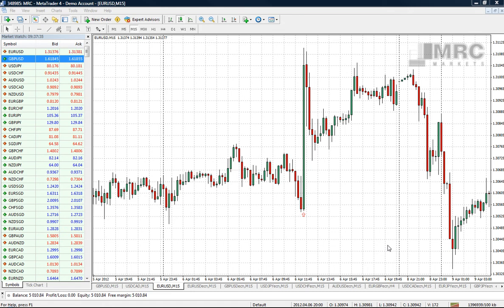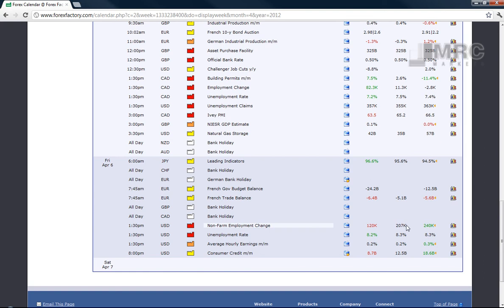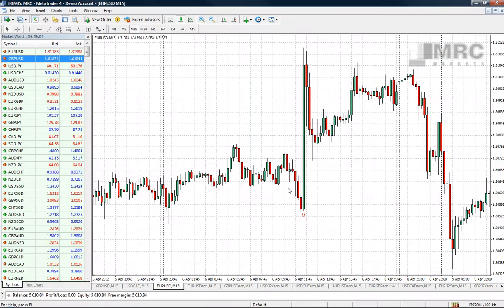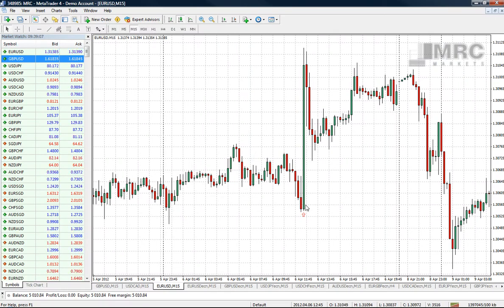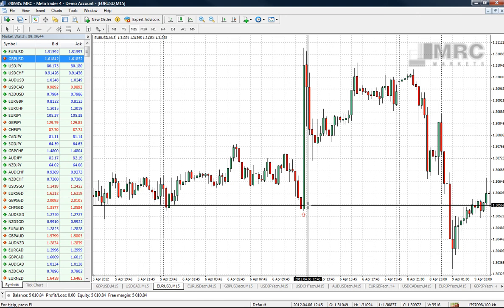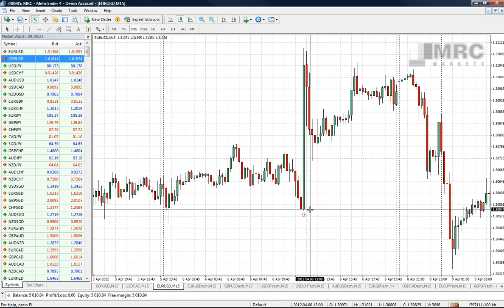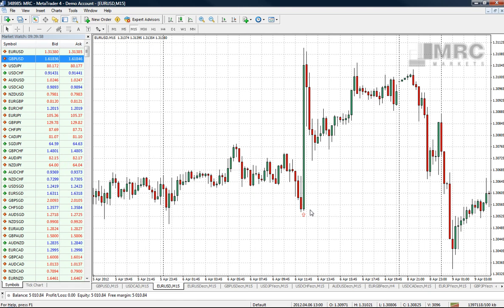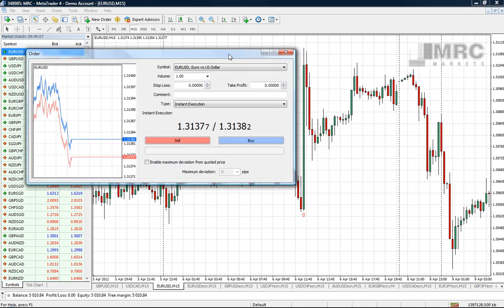Non Farm Payrolls by MRC Markets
In this video we will show you the importance of Non Farm Payrolls and how you can trade off of the biggest economic data release of each month. There will be no trade calls or recommendations in this video and you trade at your own risk.